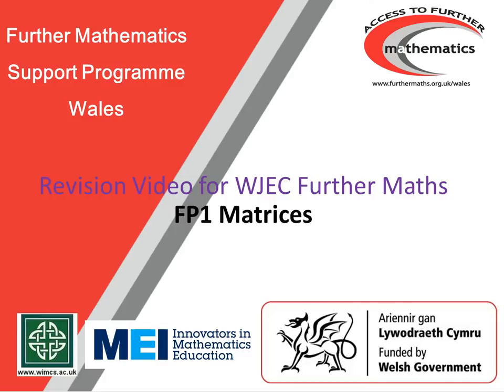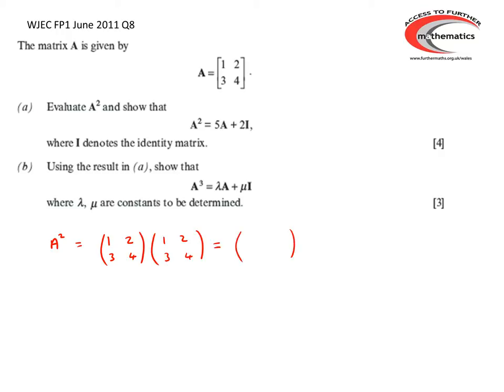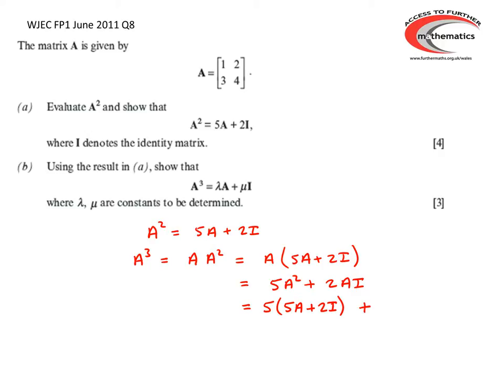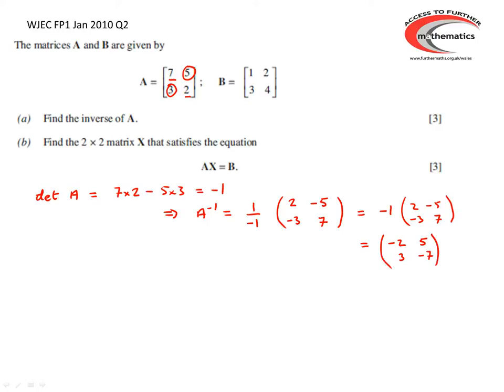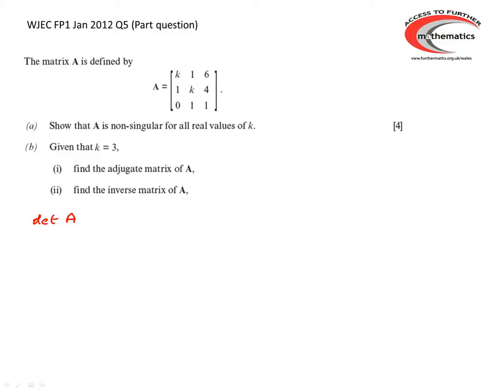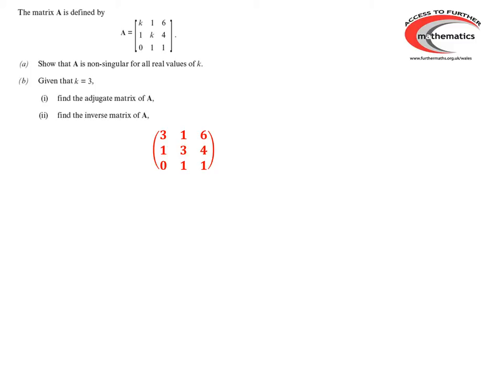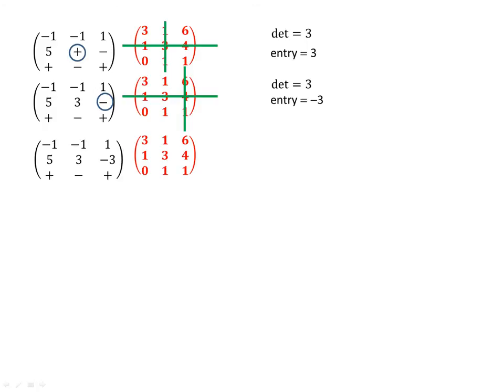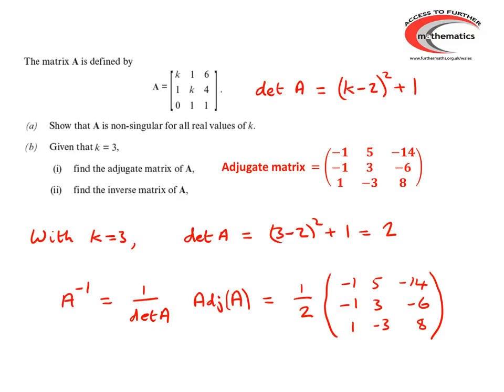FP1.6 Matrices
This revision video, prepared by the Further Mathematics Support Programme (Wales), looks at THE ALGEBRA OF MATRICES for the WJEC Further Maths Module FP1